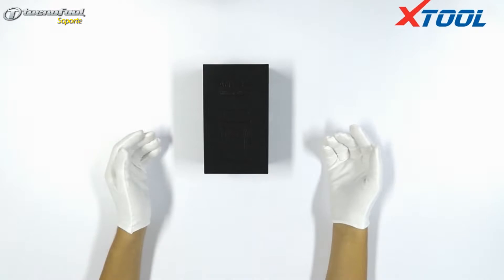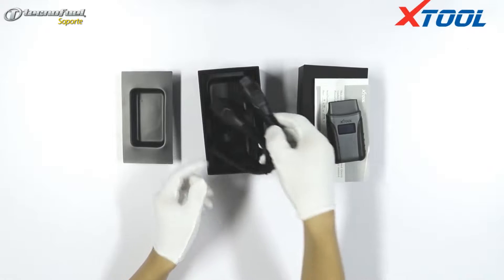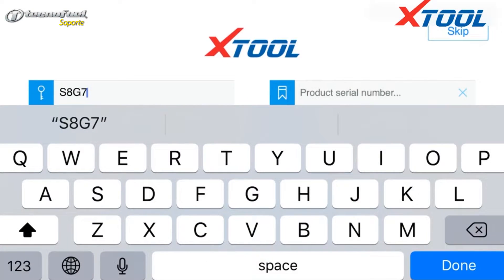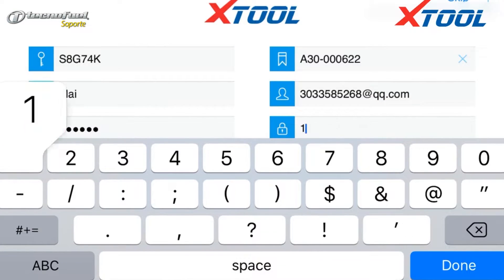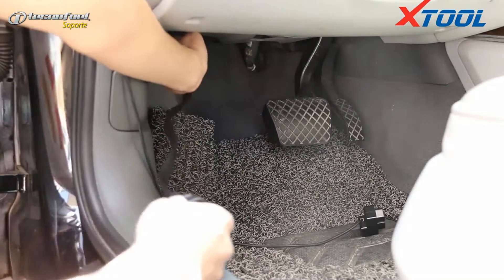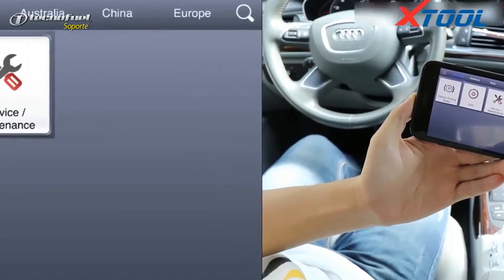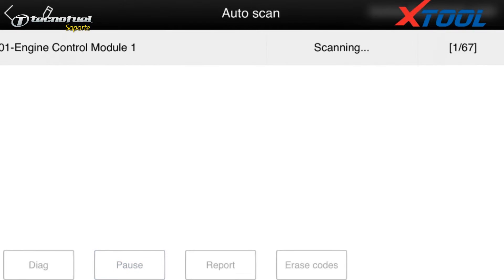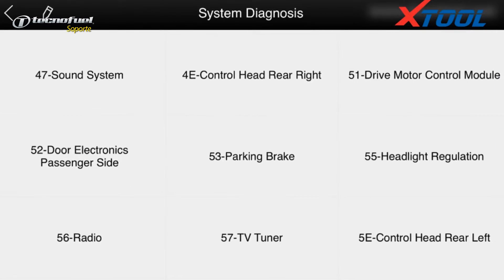Como usar el NUEVO Anyscan de Xtool / Tecno fuel Soporte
Aprende a usar el nuevo Anyscan de XTOOL

Encuéntranos en línea
Descarga manuales, conoce productos y novedades referentes a equipos de diagnóstico y programación.

Conoce nuestro webside con información relevante, catálogo de productos promociones y distribuidores.